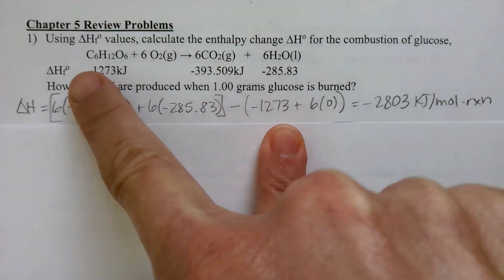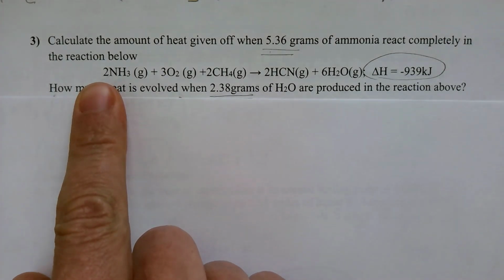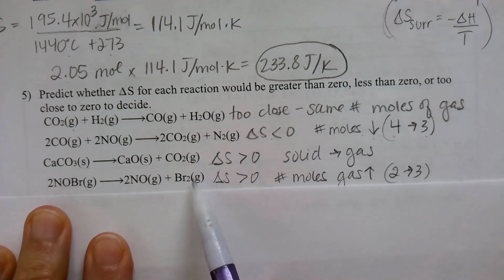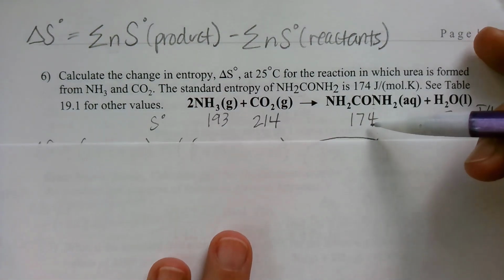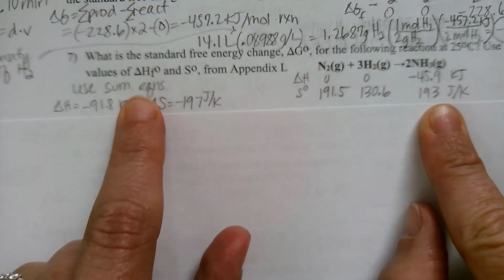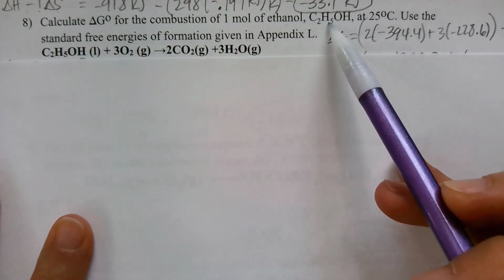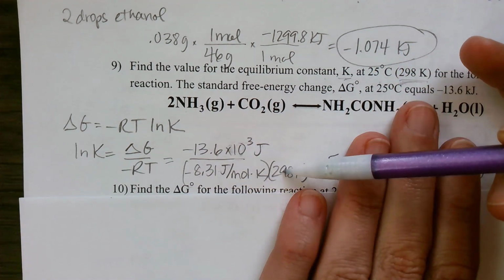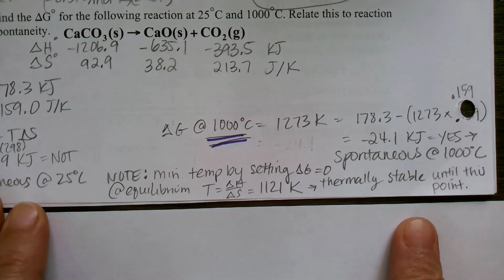CHM 130 Chapter 18 problems